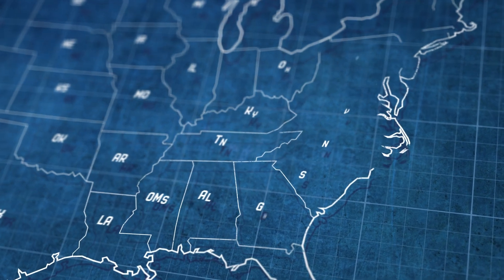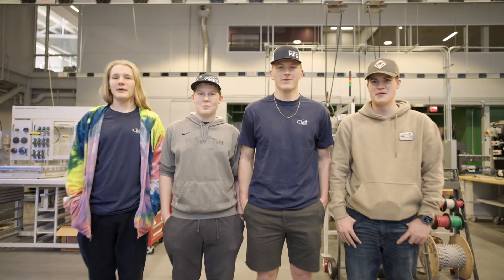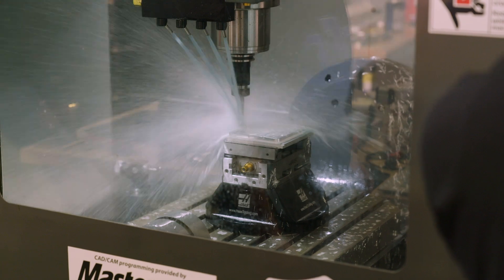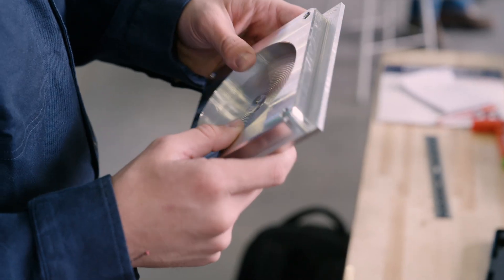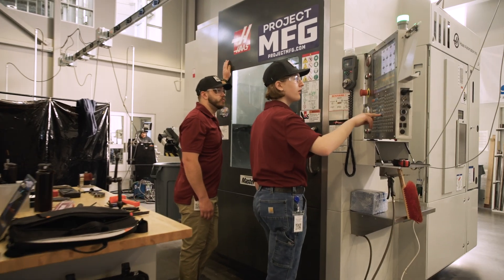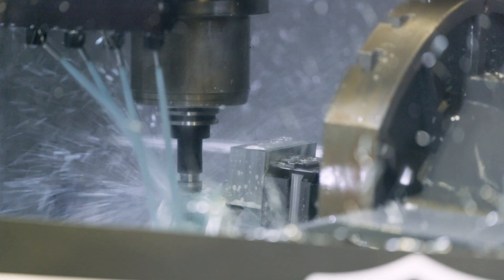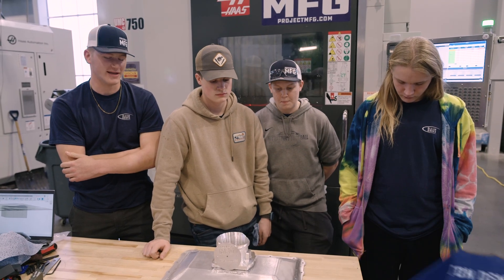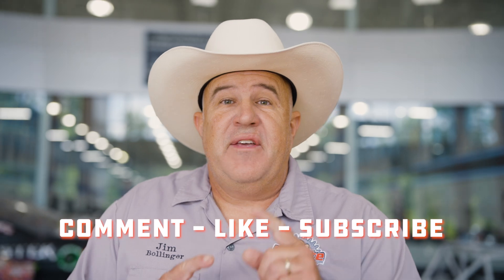ProjectMFG Clash of Trades Season4 Episode2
Welcome to Episode 2 of Clash of Trades Season 4! The live premiere of Episode 2 at Greenvelle Technical College premieres Friday, July 19th at 7PM CST

If you missed Episode 1 Hosted by Jim Bollinger  @doRiteFabrication  at the Tee's Facility  @tamu you can watch it here:

This season the top schools from Project MFG's Advanced Manufacturing Competition Series will go head-to-head for the chance to win $100,000 dollars and the 2024 National Title.

We would like to thank our judges: Joseph Forsyth, Trian Georgeou, and George Gozellski for taking the time to come out and judge the 2024 competition and thank you  @StewartHaasRacing   for letting us use their amazing facility.

Who will weld, program, and machine their way to victory?! Watch the rest of this season to find out!

Clash of Trades is a national integrated manufacturing competition presented by @ProjectMFG, a movement to Promote, Elevate, and Accelerate the trade workforce pipeline, with a key goal to inform future generations of the vast careers one can find within America's skilled trades industry.

The program is funded in part by the U.S. @DeptofDefense and its Industrial Base Analysis and Sustainment Program (IBAS).